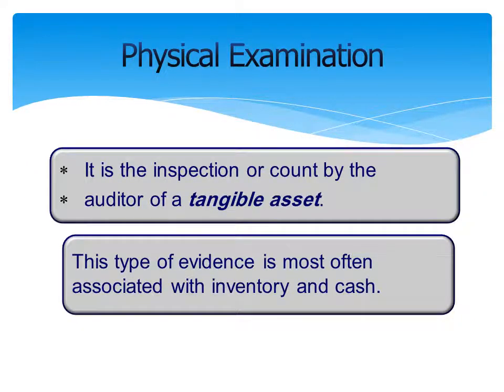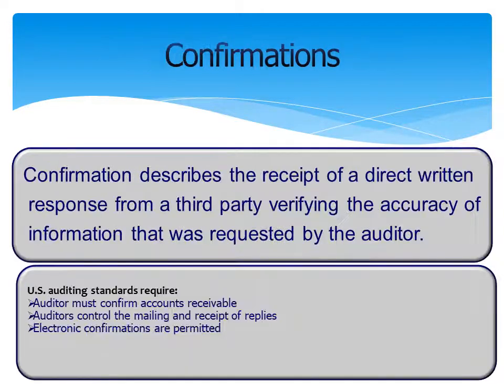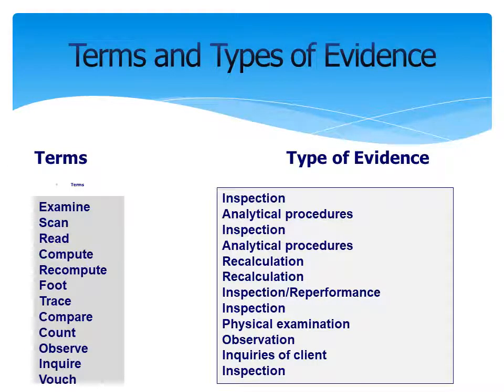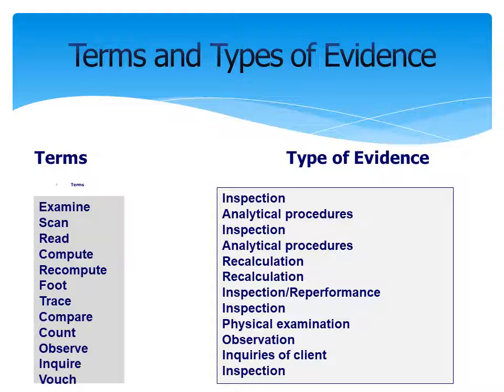سكشن 2 - فيديو د/بهاء القاضي - الفرقه الرابعة - شعبة اللغة الانجليزية - مراجعة- عرض د.ميري